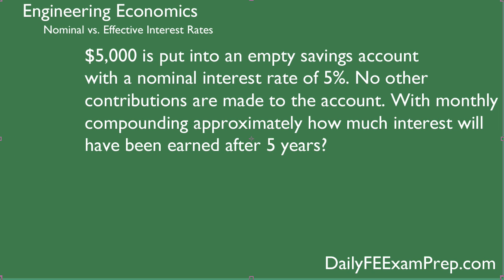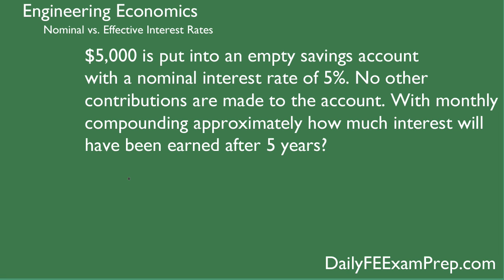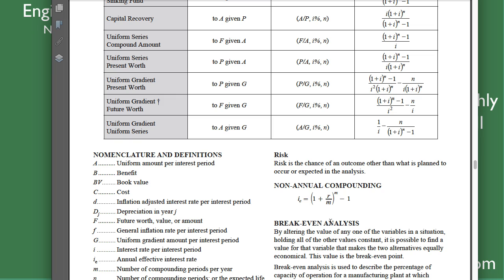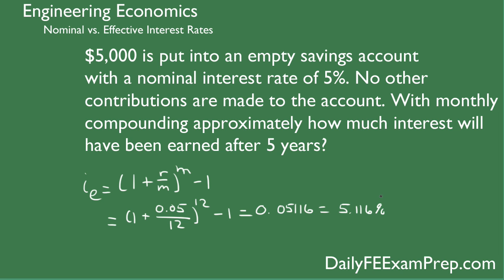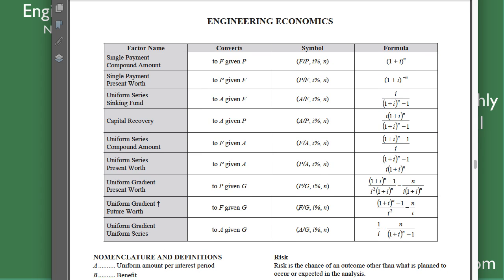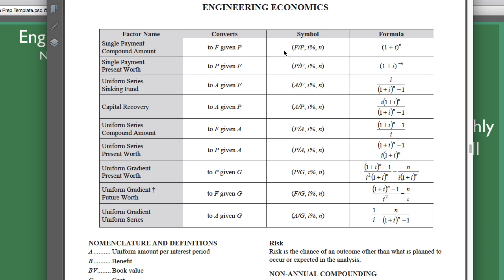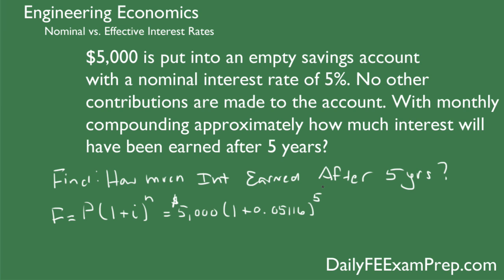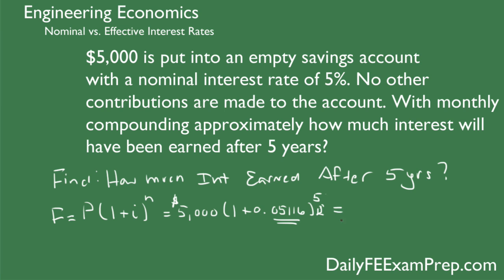Daily FE Exam Prep Engineering Economics Problem 1 - Interest Rates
In this user request video, we talk about a specific problem example for how to attack Fundamentals of Engineering Exam problems related to Engineering Economics - Effective Interest Rates vs. Nominal Interest Rates.

User request videos are an exclusive benefit to DailyFEExamPrep.com members who have joined the 1-on-1 FE Focus Formula Accountability Program.

They are able to request these types of videos to be created specifically for them on problem areas of the Fundamentals of Engineering Exam.

This program is by application only and will work directly with me to apply the 95% success method strategy to passing the FE exam.